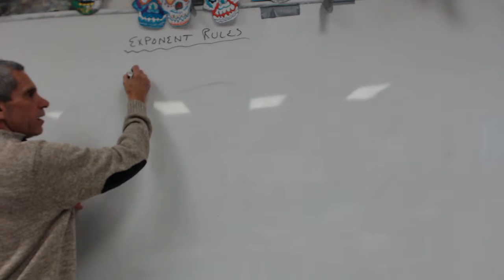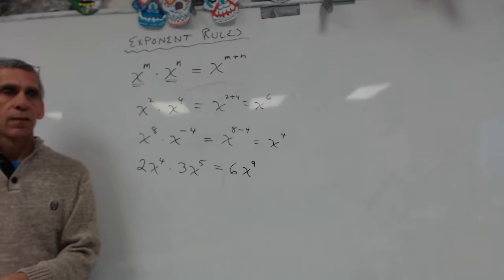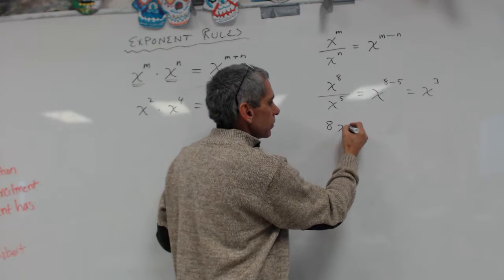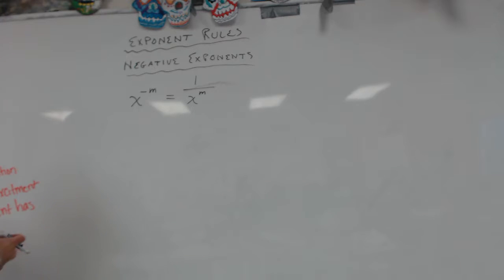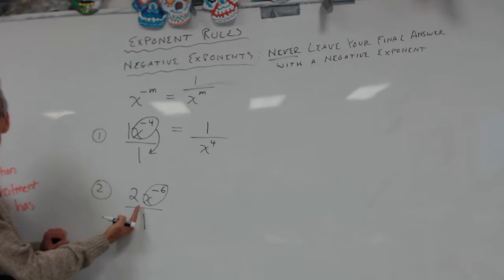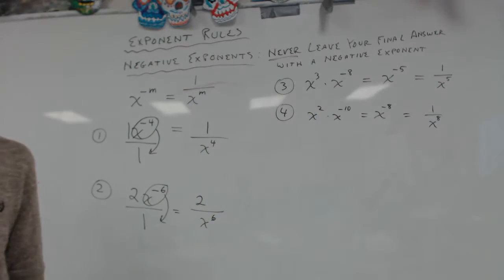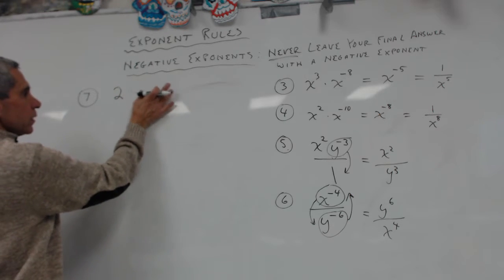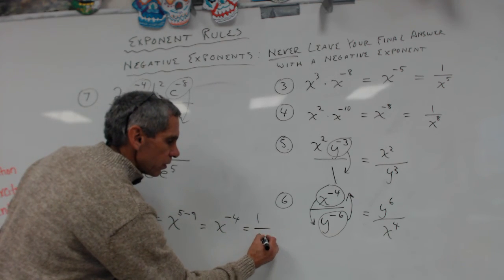1 5 Gary on Exponent rules with negative exponents 7th